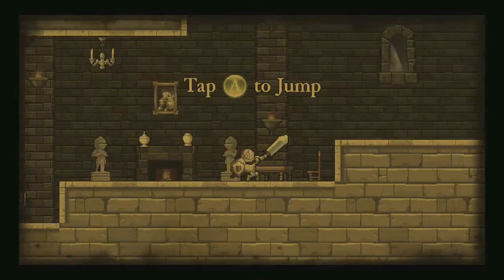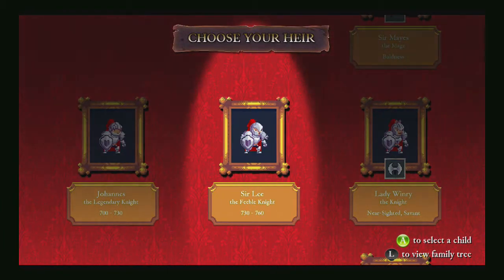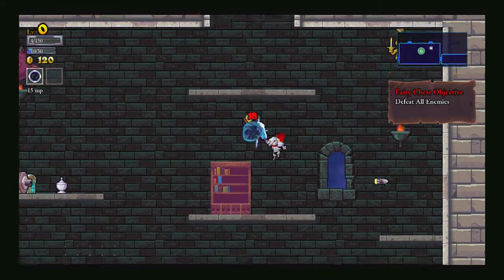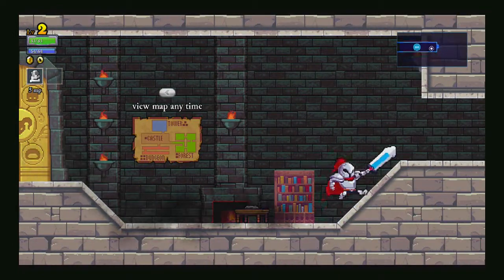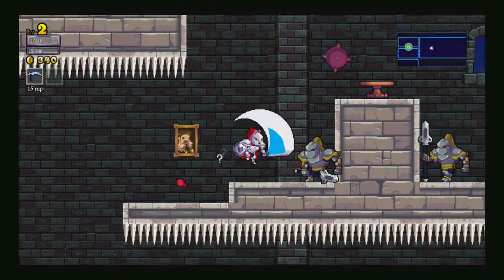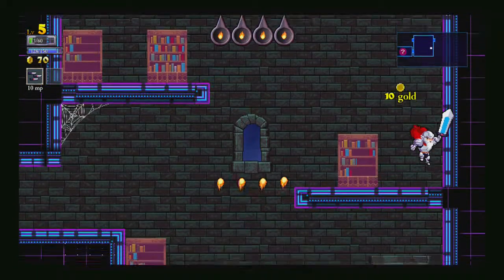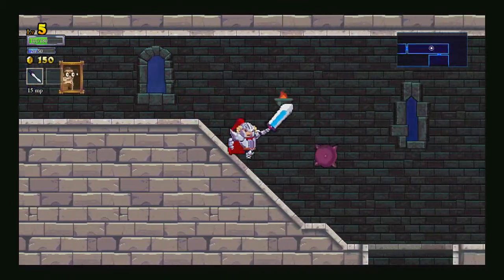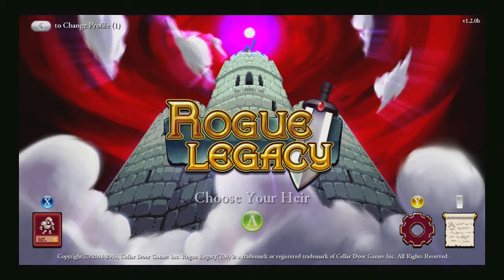Let's Play Rogue Legacy!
Egz54 hero of old takes you into the long and various short lives of his many ancient relatives. Join him as he traverses the ever changing dungeon in this beautiful plat former!